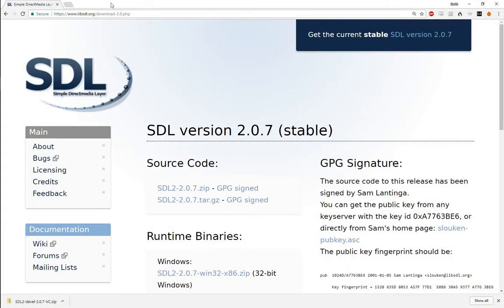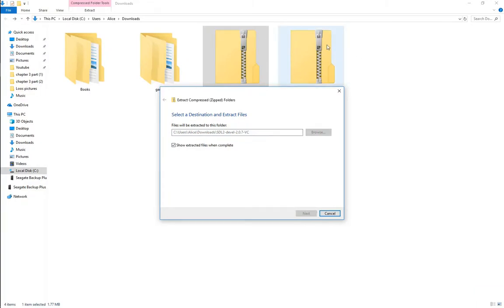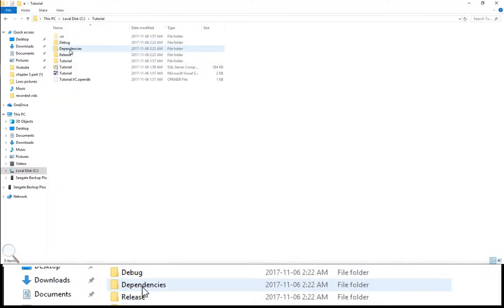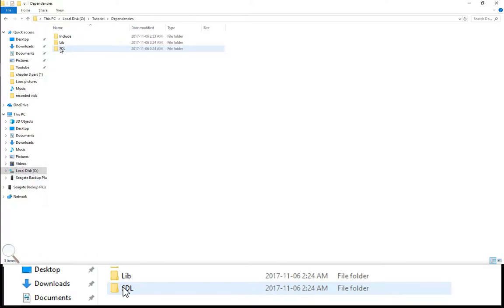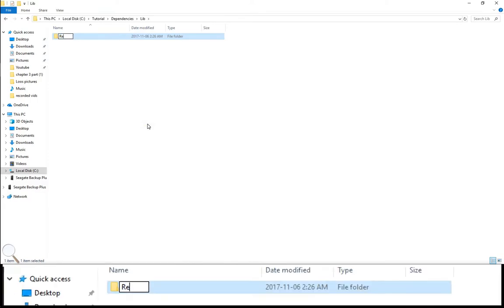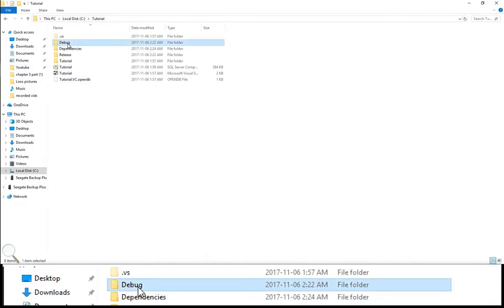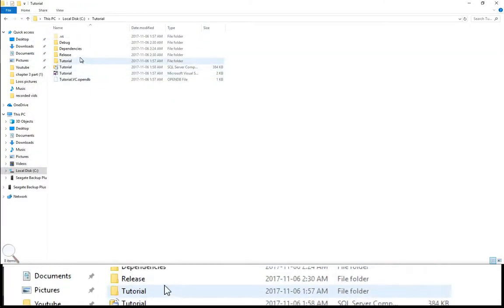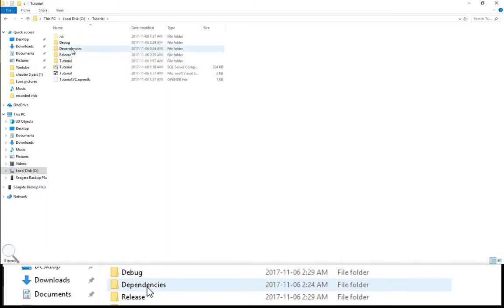Game Programming Chapter 3 Part 2